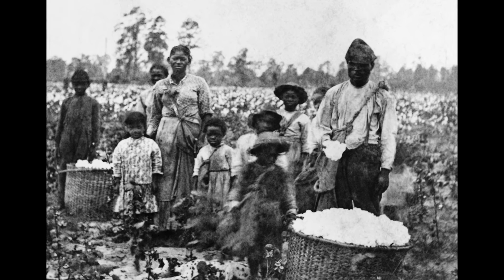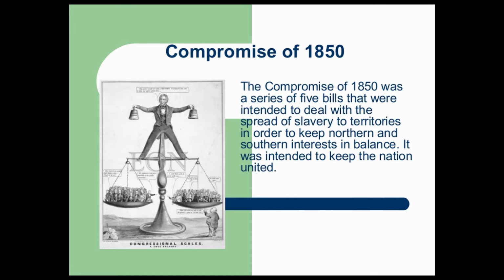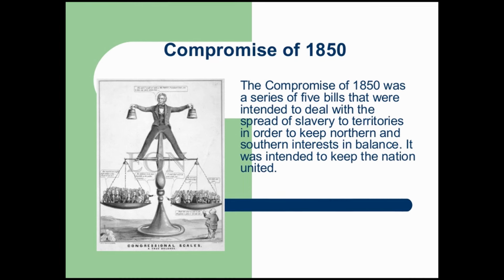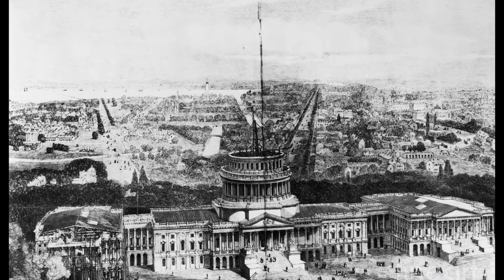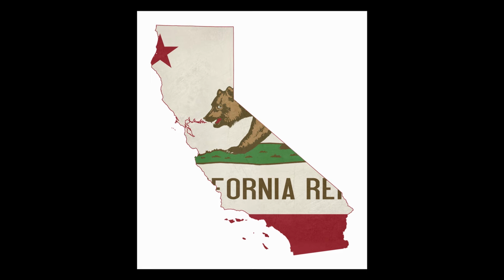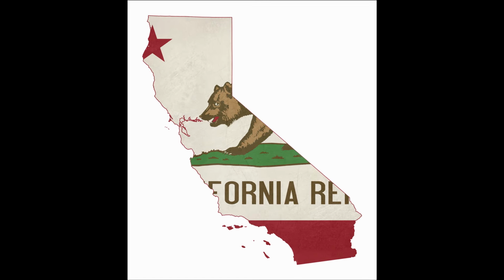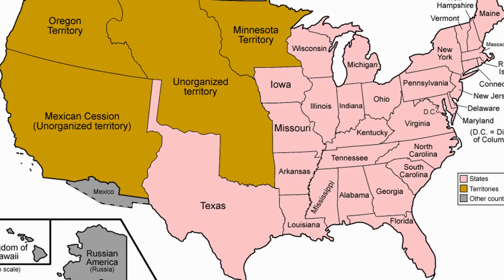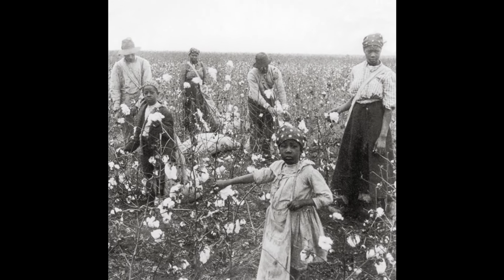Compromise of 1850: From Civil Rights to Civil War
As the US expanded west, the debate over slavery in new territories led to the Compromise of 1850, leaving many states and citizens divided — particularly over the fugitive slave act.

The Daily Dose provides microlearning history documentaries like this one delivered to your inbox daily

Today's Daily Dose short history film covers the Compromise of 1850, which was a series of five congressional bills intended to balance the House and the Senate over the issue of slavery or abolition. The filmmaker has included the original voice over script to further assist your understanding:

Today on The Daily Dose, The Compromise of 1850.

After Mexico’s 1848 defeat in the Mexican-American War, Mexico gave up about a third of its territory, including nearly all of present-day California, Utah, Nevada, Arizona and New Mexico. The additions ignited a national debate on the issue of whether or not slavery would be permitted in each new territory. Fearful over the growing divide between the slave-owning South and the free states to the North, Senator Henry Clay of Kentucky—known as “The Great Compromiser” after his handling of the Missouri Compromise—spearheaded a series of five bills that collectively became known as The Compromise of 1850. Famed Massachusetts orator Senator Daniel Webster, while disappointing his abolitionist supporters back home, saw the 1850 compromise omnibus bill as a way to skirt the growing national discord, which was fast becoming a battle of majority rule in both houses of congress.

When Clay grew too sickly to advance the bill through the senate, Illinois Senator Stephen A. Douglas led the debate and subsequent vote, and when a full compromise failed to pass, Douglas split the omnibus bill into individual pieces of legislation, which allowed senators to vote or abstain on each topic individually. One bill permitted slavery in Washington, D.C., at the same time outlawing the slave trade. A second bill added California to the Union as a free state, while a third established Utah and New Mexico as territories, leaving the free verses slavery decision to each individual region. A fourth bill defined new boundaries for Texas, awarding The Lone Star State $10 million in exchange for land that was given up to New Mexico. The final bill was the Fugitive Slave Act of 1850, which required Americans to assist in apprehending runaway slaves, while denying enslaved people the right to a trial by jury.

While passage of the first four bills did little to ruffle the public at large, outrage over the Fugitive Slave Act sparked an increase in fugitive slave traffic along the Underground Railroad during the remainder of the 1850s. Northern states avoided enforcing the law and by 1860, the number of runaways successfully returned to slaveholders hovered at just 330. The Fugitive Slave Act was repealed by Congress on June the 28th, 1864, following the outbreak of the Civil War, which was the one event that compromise proponents in congress had hoped to avoid.

And there you have it, the Compromise of 1850, today on The Daily Dose.